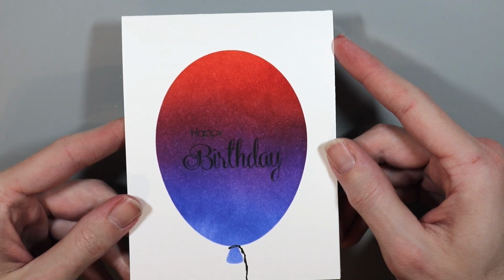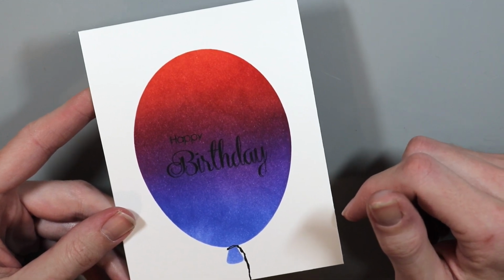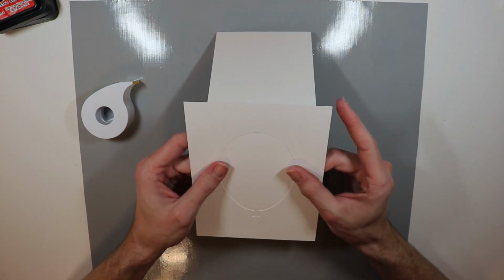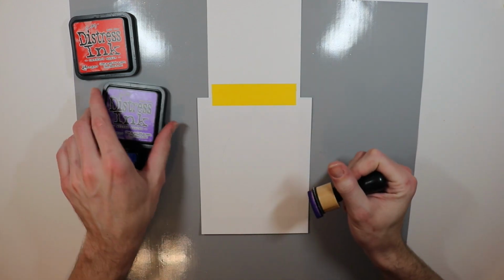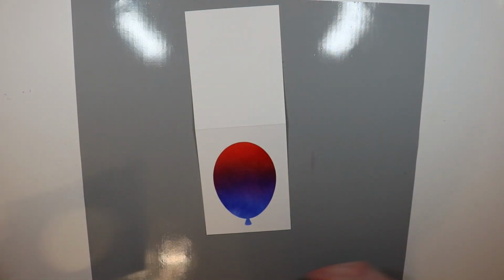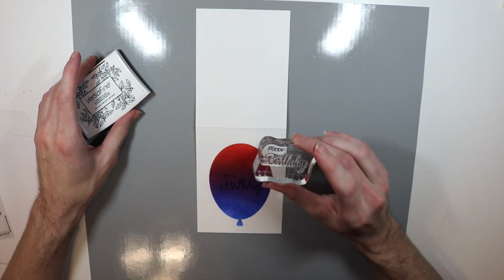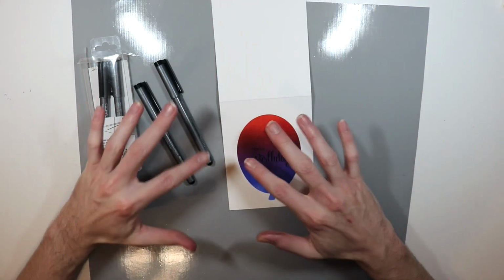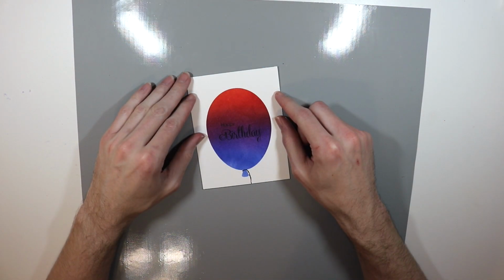Pantone Color of the Year: Ultra Violet Part 4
I have once again taken inspiration from the Pantone Color Of The Year. This year the color is Ultra Violet. I have to tell you I am so excited for the color this year. I am thinking of all the ways I can use it. In this card I am using the purple family of colors to make my card. I also used some Distress ink from Tim Holtz as well as the Tim Holtz Stamp Platform, which I am loving a lot. I hope this card inspires you to use the Pantone Color of the Year in your crafts.